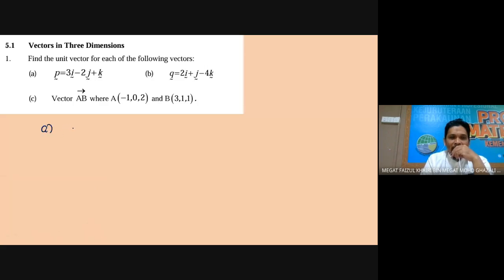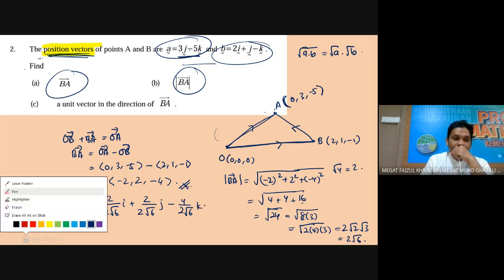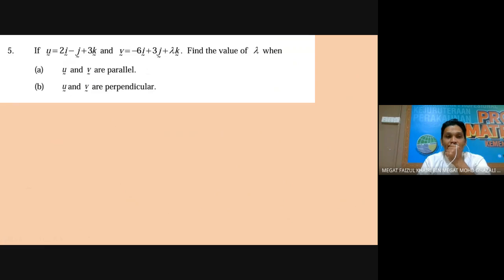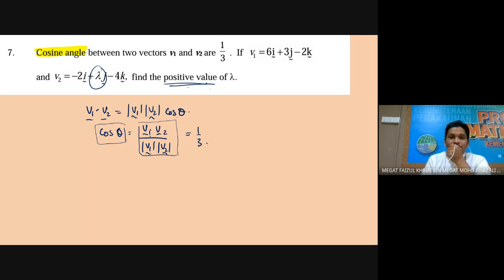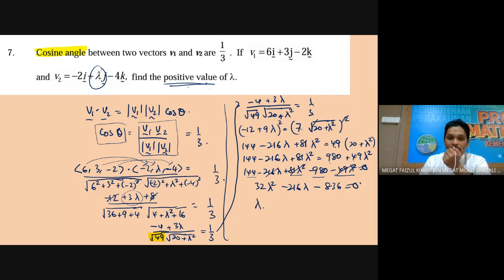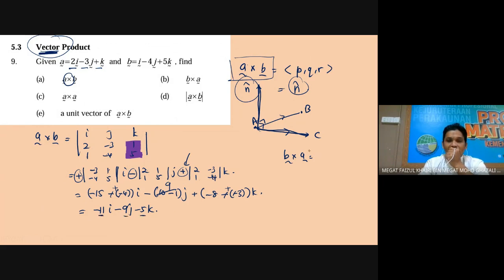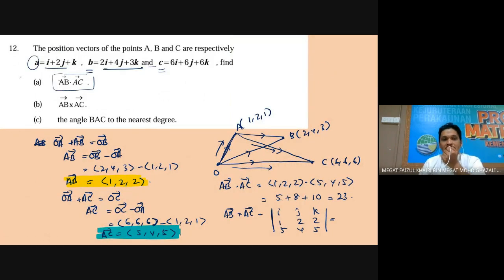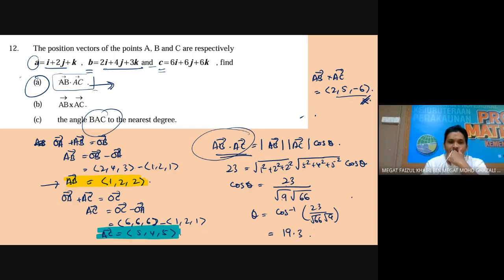SM025 25-26 VECTORS PART 1 TUTORIAL DISCUSSION